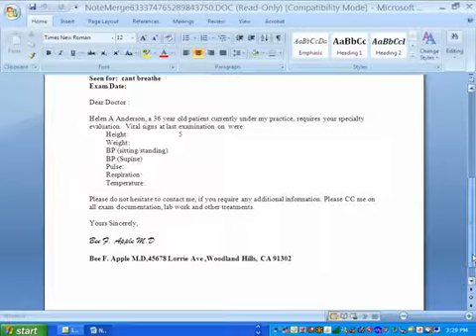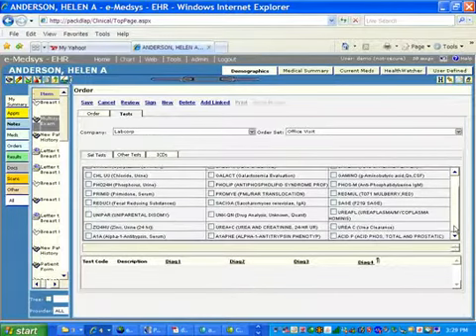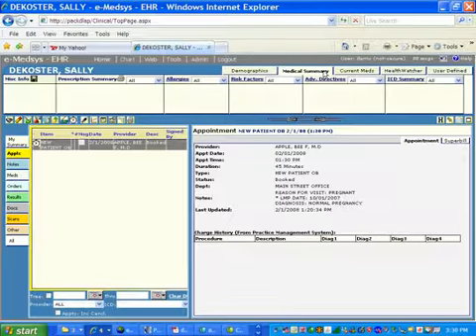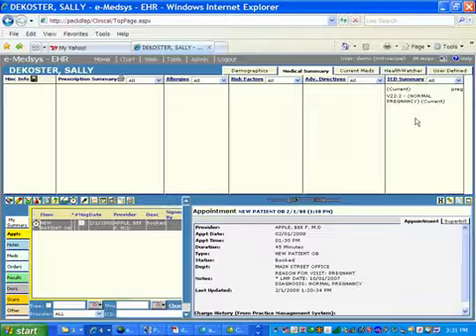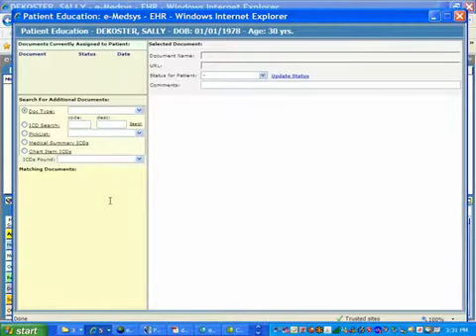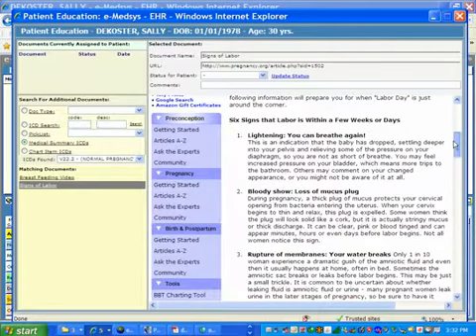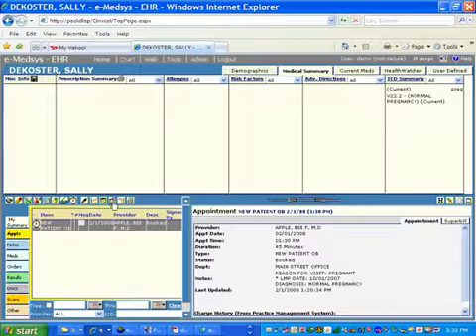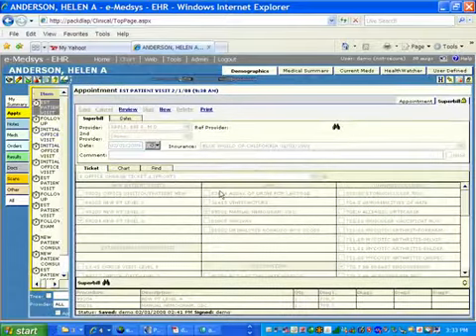emr orders education p2